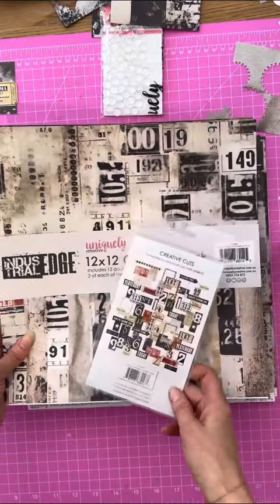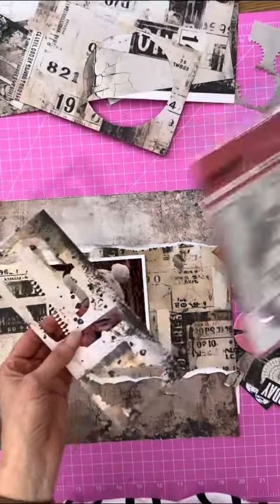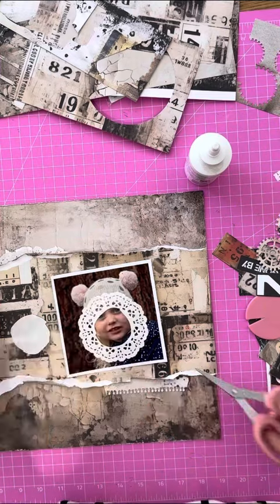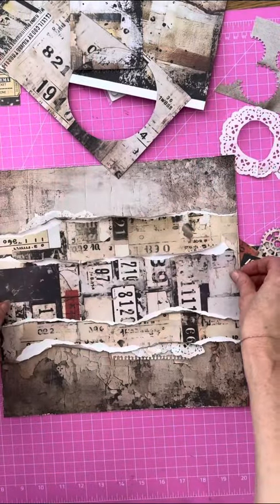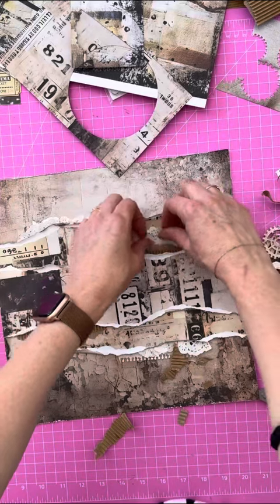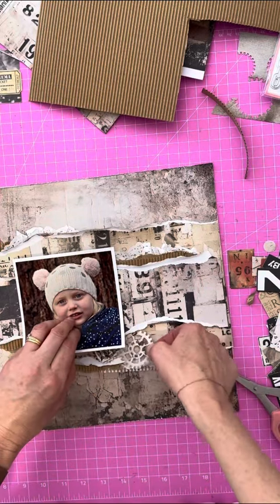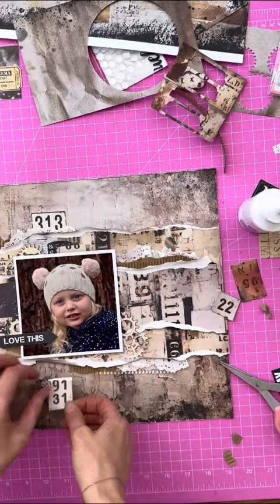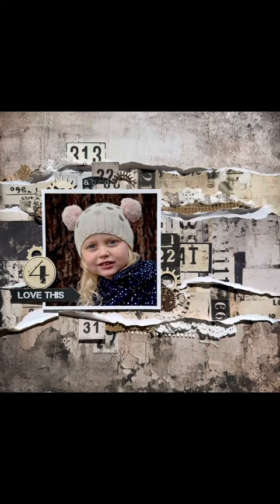Quick scrapbooking layout with Industrial Edge - Tracey Schulz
Let's make a 10-minute layout with my Industrial Edge leftovers.  This is the perfect collection for masculine scrapbooking but it doesnt need to be.